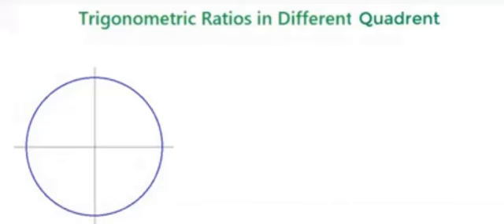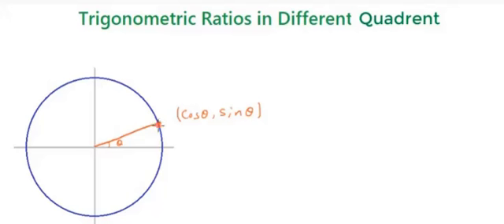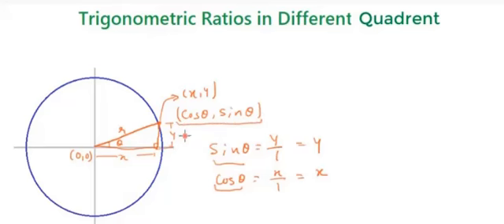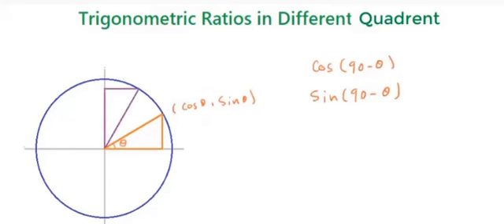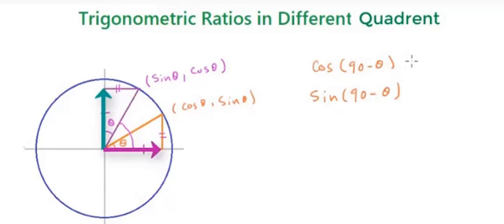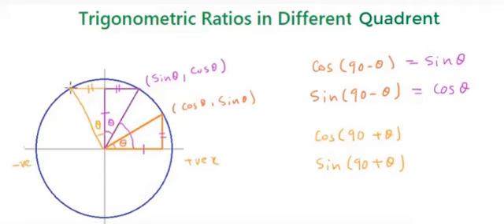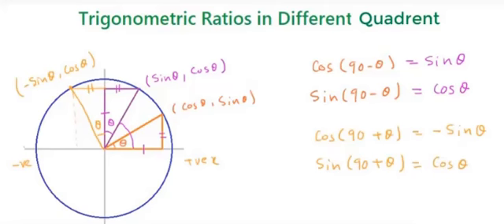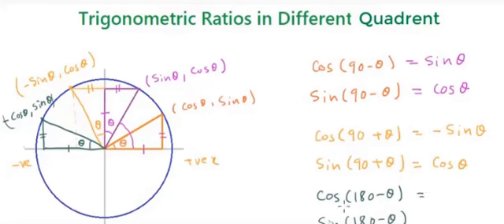General Physics for Fresh Man Students (ጀኔራል ፊዚክስ በአማርኛ ለመጀመሪያ አመት)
General Physics for Fresh Man Students (ጀኔራል ፊዚክስ በአማርኛ ለመጀመሪያ አመት) Trigonometric Ratios in Different Quadrant  Physics Problems, Assuagements Worksheets,  general physics experiments, algebra, trigonometry, pre calculus, and calculus.